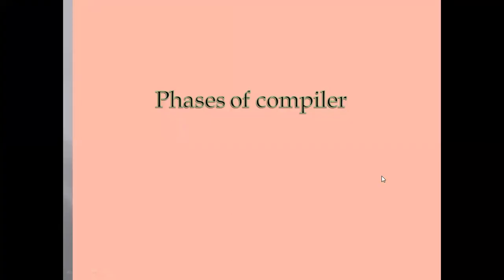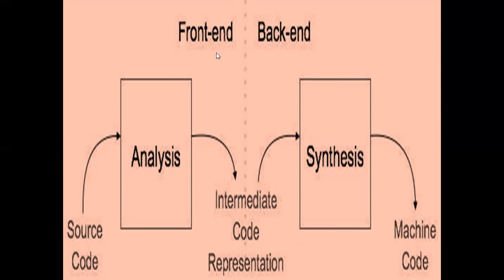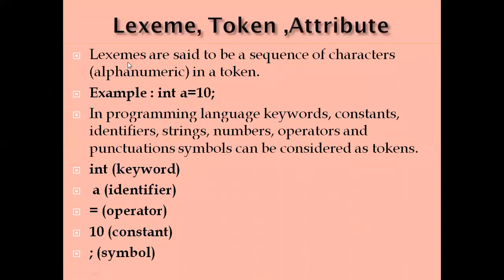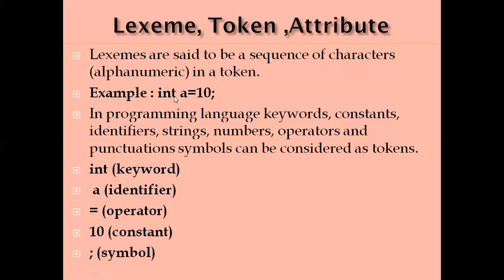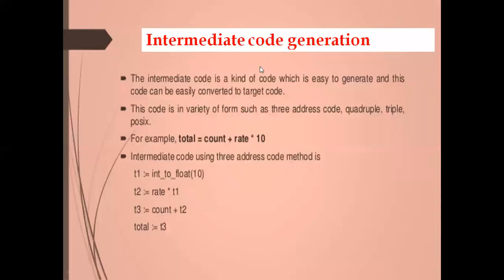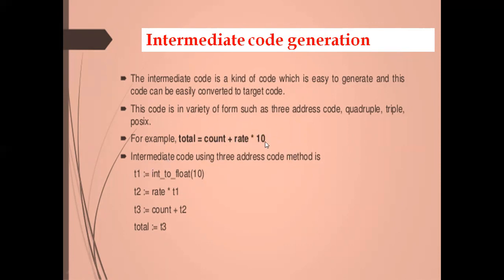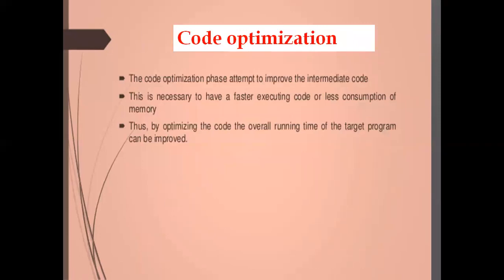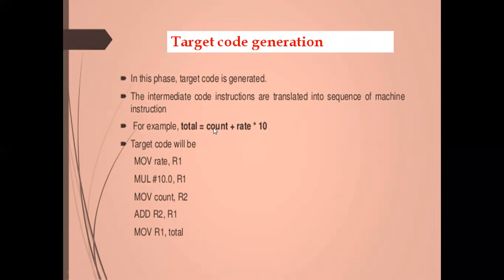phases of compiler